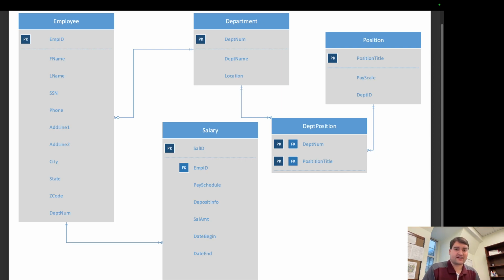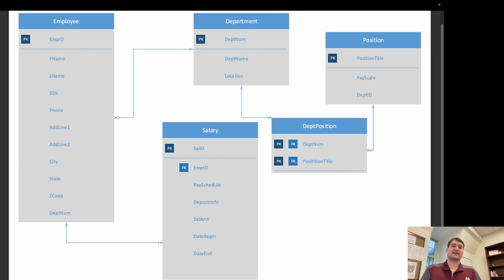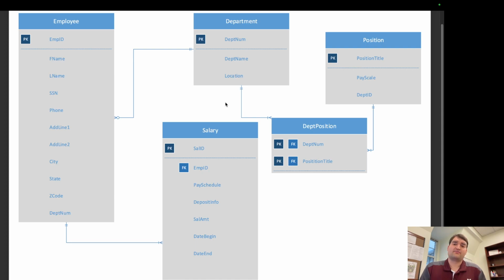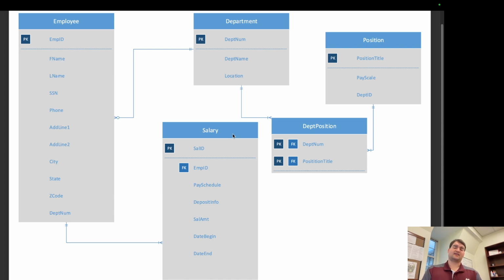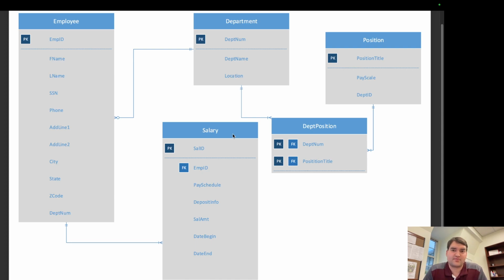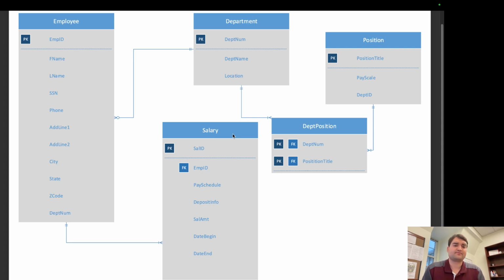ERD Tips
In this video, I cover tips and tricks for creating an entity relationship diagram.